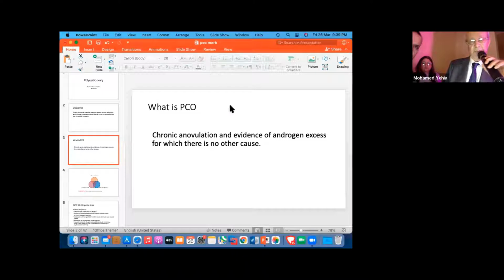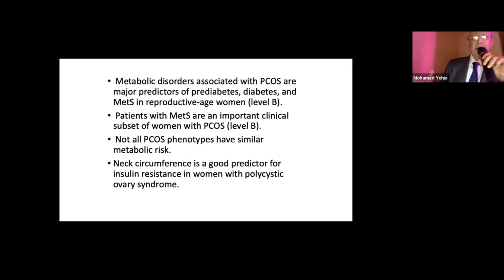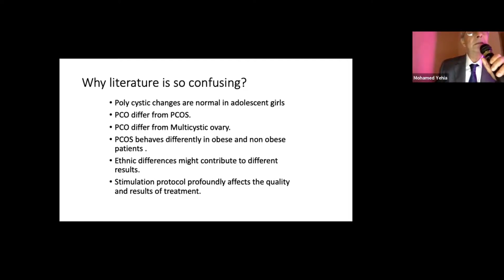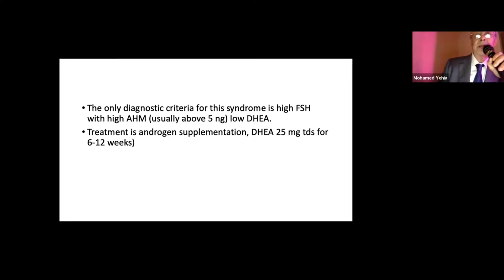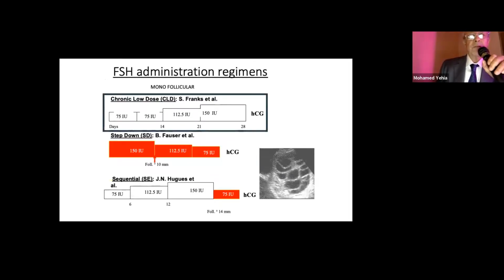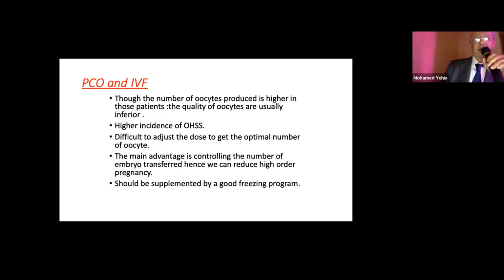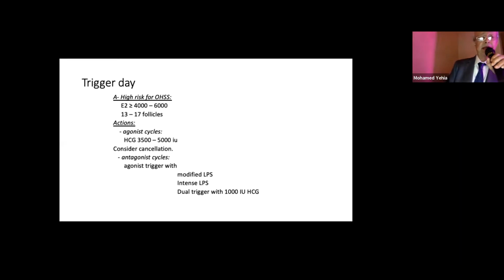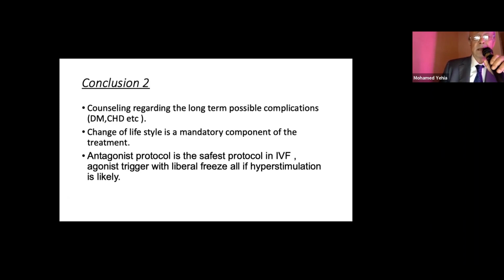Prof Mohamed Yehia Polycystic Ovary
Prof Mohamed Yehia
Polycystic Ovary
Master Your Practice 26 MAR 2021